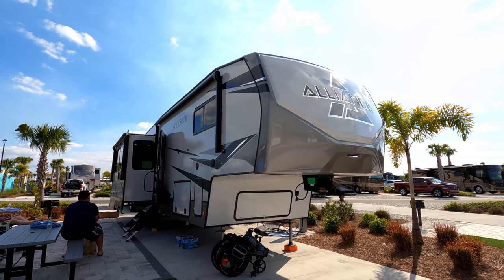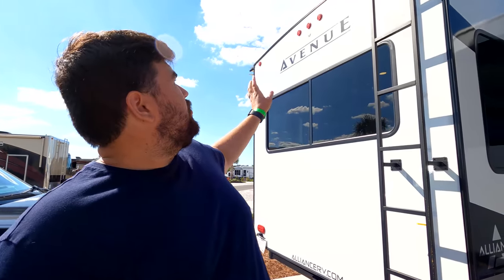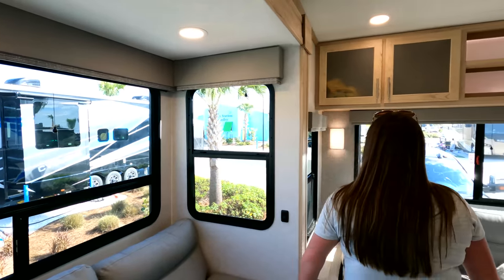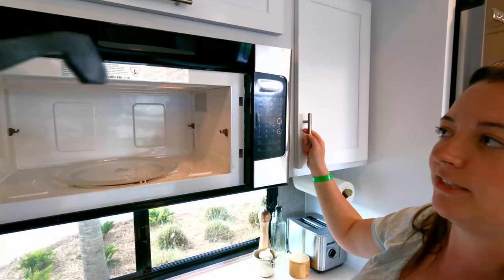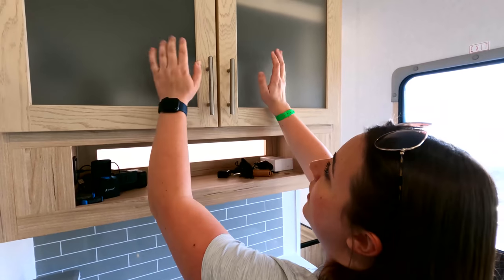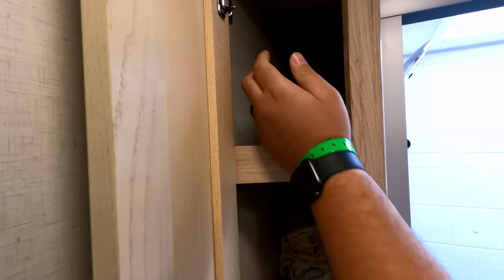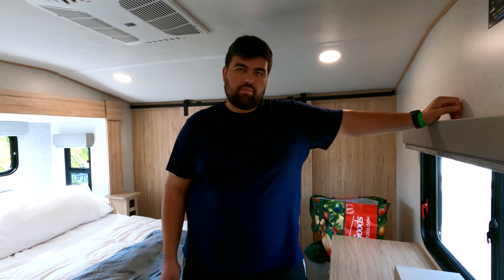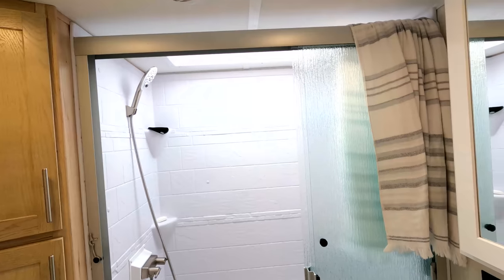RV TOUR Alliance Avenue 32RLS (Full-Time RV Couple)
In this video, we're giving a full tour of our 2022 Alliance Avenue 32RLS fifth wheel! Follow along as we tour the outside and inside of our full-time fifth wheel and show how we're making it our home on wheels1

⛺️ OUR FAVORITE CAMPING PRODUCTS
Lippert storefront